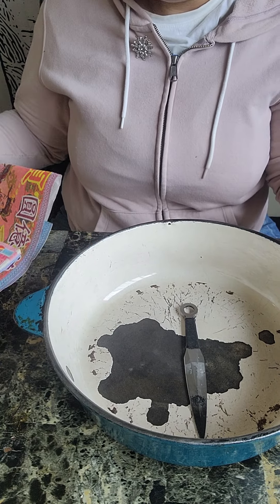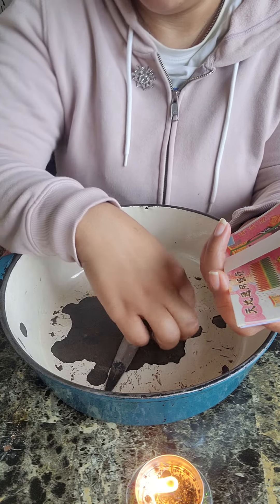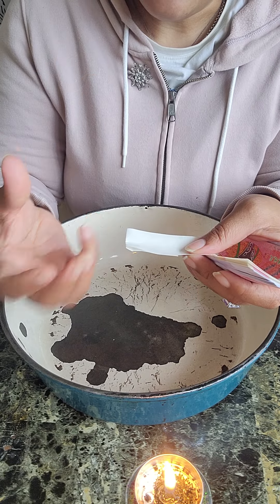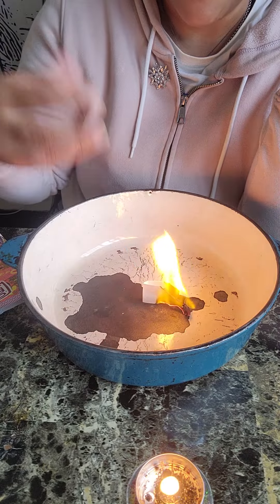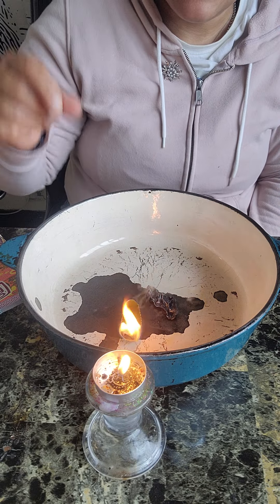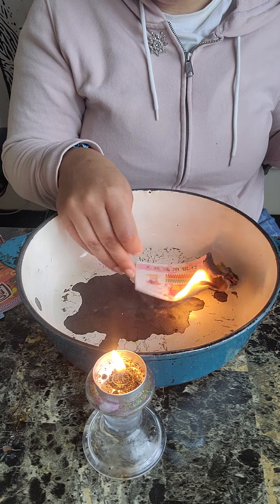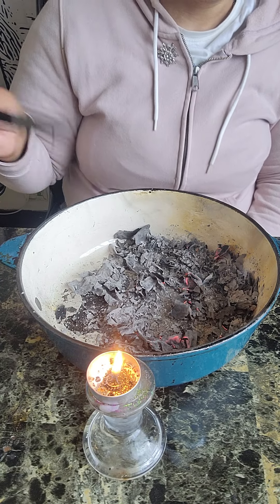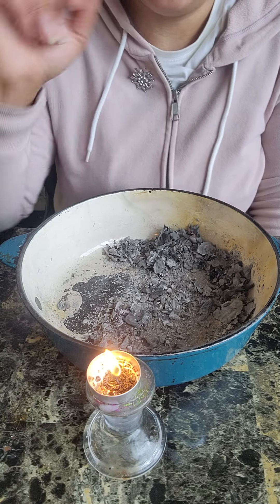Can't believe it I burned it under 10 mins, Remembering the Ancestors, Thanking them, Blessed Sunday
Ancestor Money has different names including ghost money, spirit money, Joss paper, hell notes, heaven notes, etc.

The burning flame is strong, bright, no harmful substances, no pollution. The ashes are easy to clean. Gives a warm feeling.

A joss paper offering is conveyed into the spirit world. In today's modern world, caring for ancestors in the afterlife is a poignant way to pay respect for one's elders and departed family members.

Used this to send money to your Ancestor so she have a better life with all the ancestors.It's a tool that allows us to take care of ancestors, in return, they take care of us. It is natural for people to look out for others that have their best interest. Bring you good luck.

This one above is the cardboard one and they are smaller. The one below is bigger but, they come folded and it is in gold paper form you have to shape it to the Ingot.

320 PCS Ancestor Money, Joss Paper Hell Bank Note Spirit Ghost African Ancestor Money to Burn, for Funerals, Tomb Sweeping Day and The Hungry Ghost Festival (520)

Description

Color: 264Pcs

Very Large size, denominations and FOUR different kinds of ancestral money.

Ancestor money or Joss paper money, also known as ghost or spirit money, are sheets of paper or paper-crafts made into burnt offerings common in Chinese ancestral worship (such as the veneration of the deceased family members and relatives on holidays and special occasions).

Today, burning spirit or Joss money for ancestors is a way to show respect, fulfill duties, and guarantee good luck to the spirit in the afterlife. The family believes that the money floats up to heaven for the spirit to use in that realm.

Burning ancestor money also aids the deceased into a better next life. Family members burn large amounts of money, so the deceased can use it to pay down their debt of bad deeds from their lifetime. Paying off the karmic debts leads to a more favorable incarnation.

A big yellow paper is used for sending note, please write down the name of ancestor or deceased loved ones and your name on the appropriate positions (please refer to the photo).

Ritual for burning ancestor money:

We recommend you to light a candle and say name of family member(s) or deceased lover and your prayer(s) or words spoken. Telling them to receive the money and give thanks! After candle and ancestor money completely burnt, you may leave.

Please note: Joss paper money is not legal tender currency issued by any bank or government institution and holds no cash value